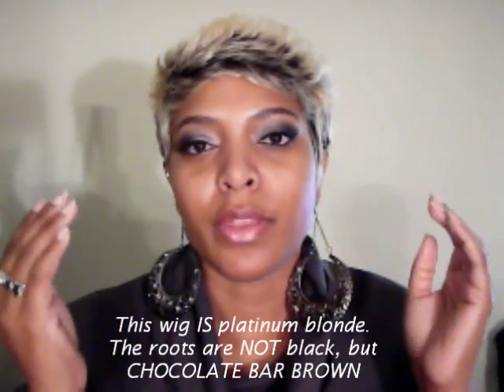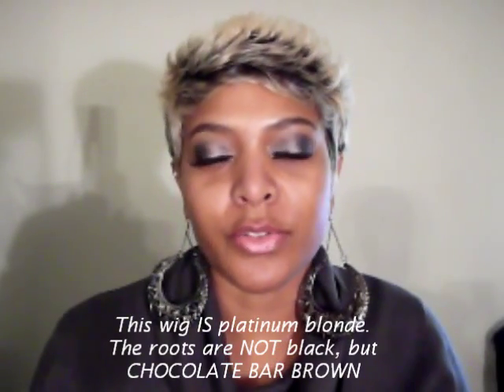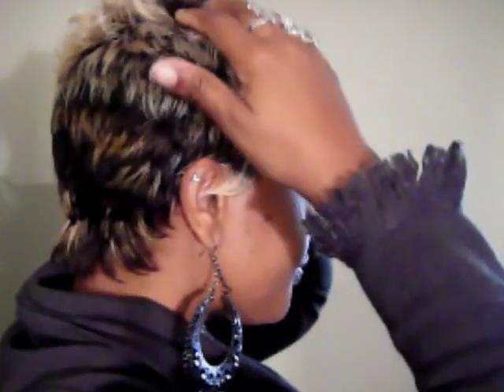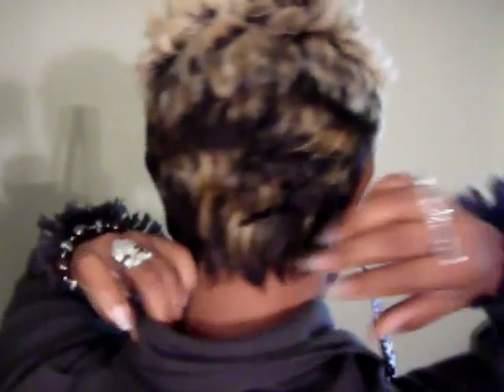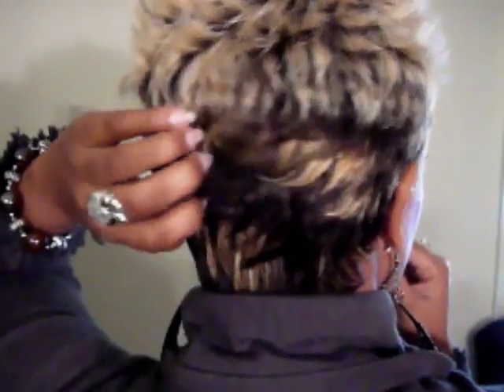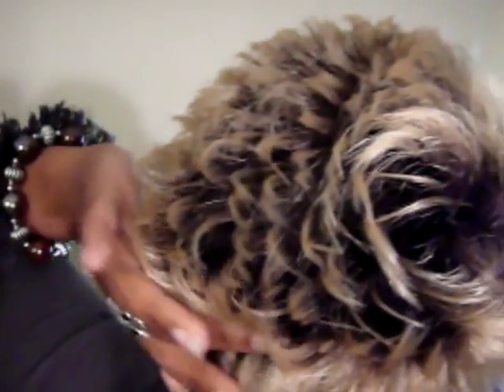YAZ - VANESSA FIFTH AVENUE COLLECTION WIG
is where my music can be purchased online.  This is the YAZ wig by Vanessa Fifth Avenue in the color SNOW.  In this wig the color snow is platinum blonde with chocolate bar brown roots.  I purchased this wig from my local BSS.  The top was thrifted from my local thrift store.

The eye makeup is Wet n Wild Silent treatment palette.  The tutorial is attached.
U and Boo can be a part of my next music video (slideshow) see the attached video, Last Call: Star in my next video.